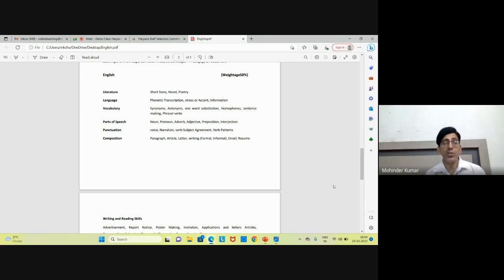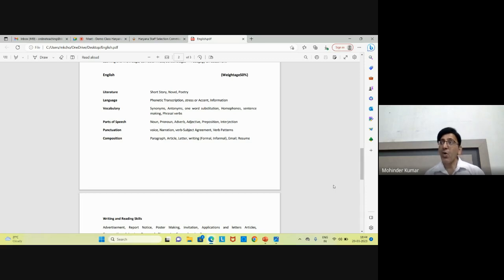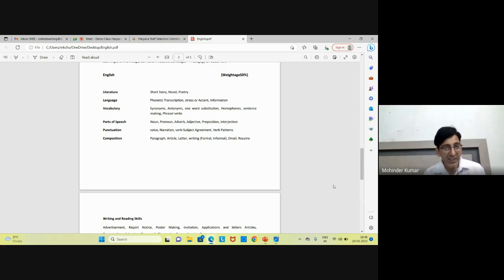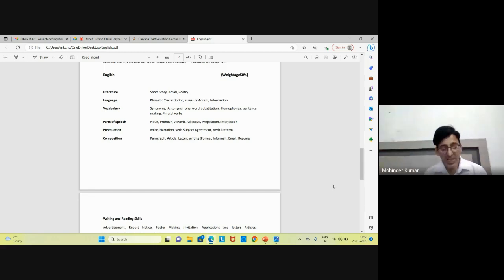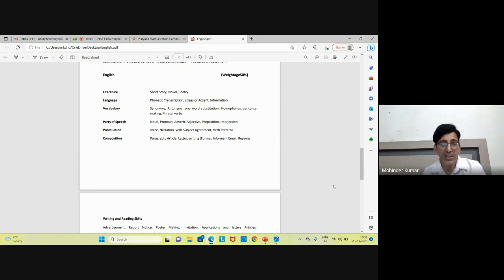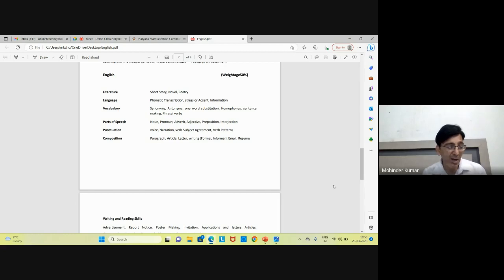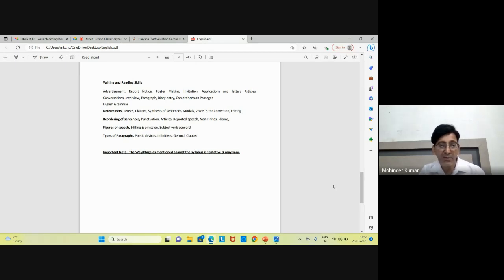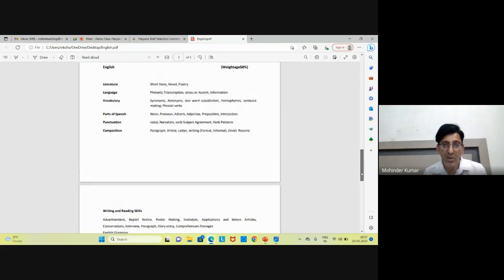Haryana TGT English Syllabus I Mohinder Kumar I Oxbridge English I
Hello friends

I, Dr. Mohinder Kumar, welcome you to Your YouTube Channel Oxbridge English.

About the Video:
In this video, I have discussed Haryana TGT English syllabus in detail, explaining each and every thing by giving example. After watching this video, you will have no doubt relating to any topic. The link of this app is given below: